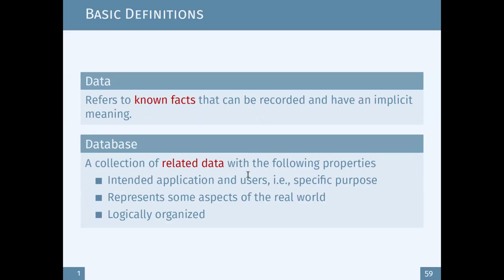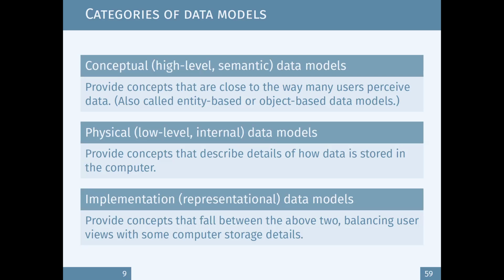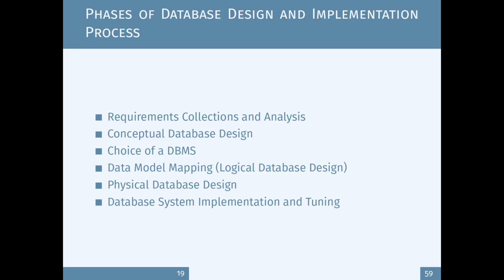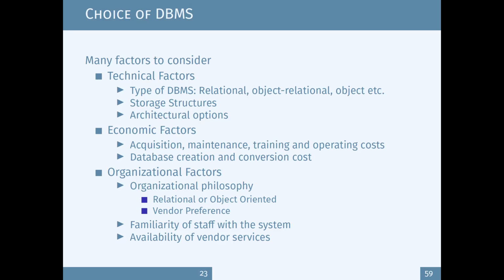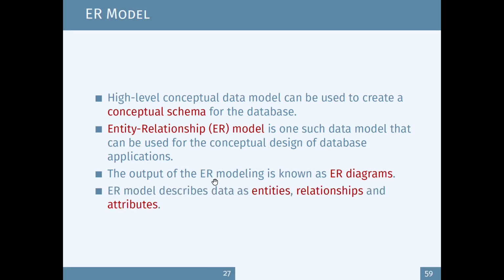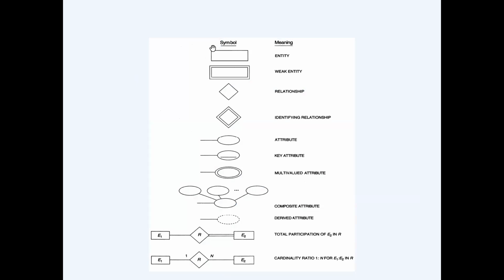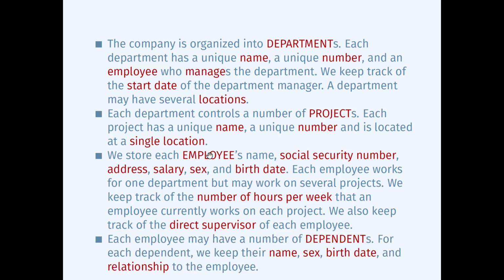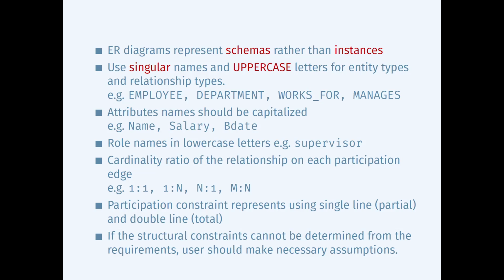INM517 Topics in Computer Science 24/25 S3